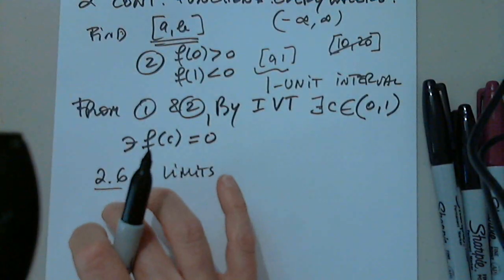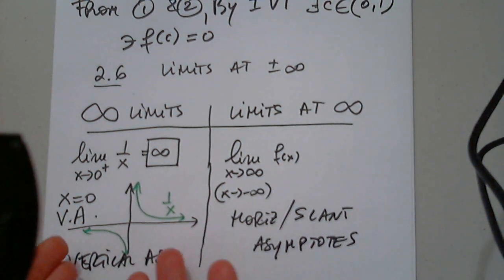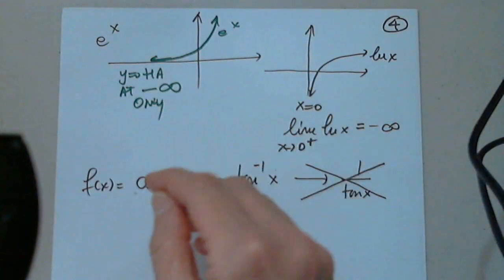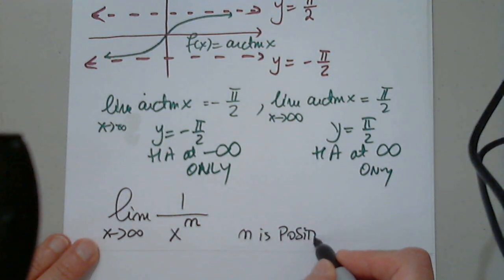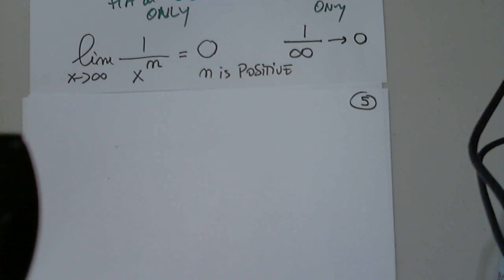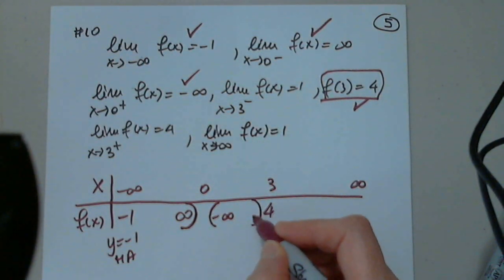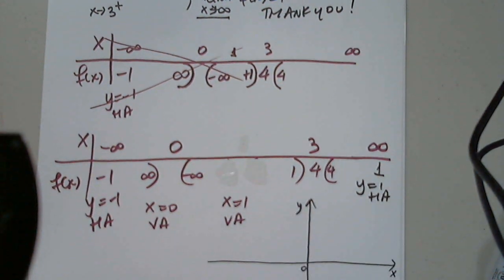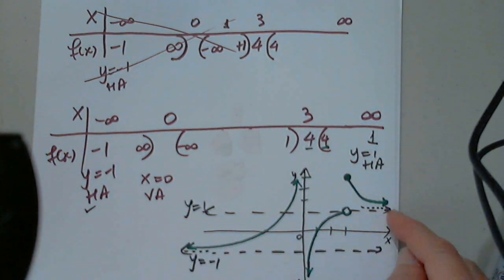MAT 191 SECTIONS 2.6 - 2.8 PART 2 JUNE 27